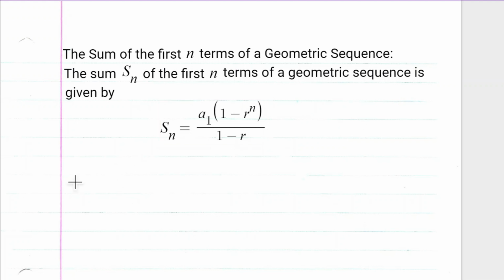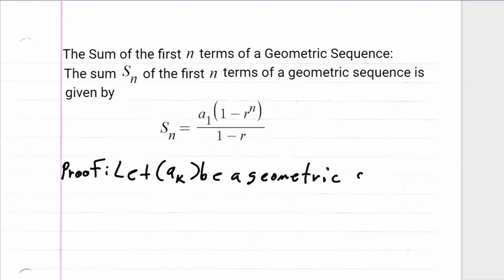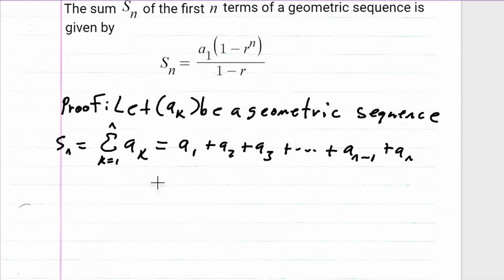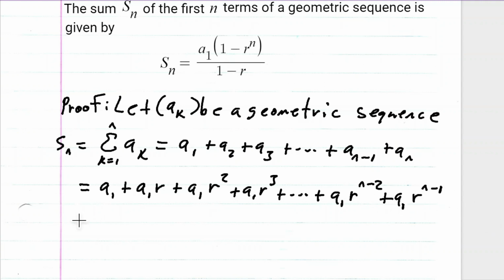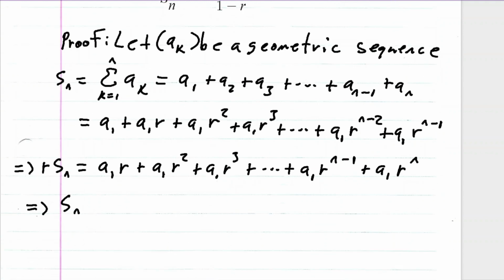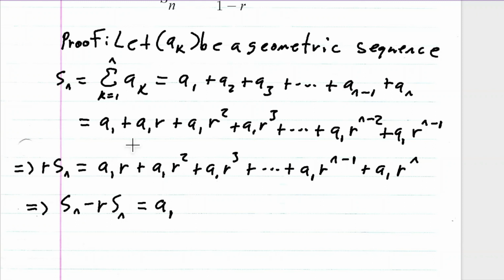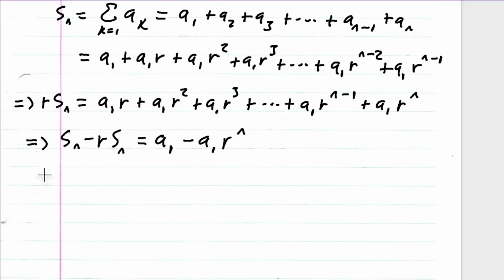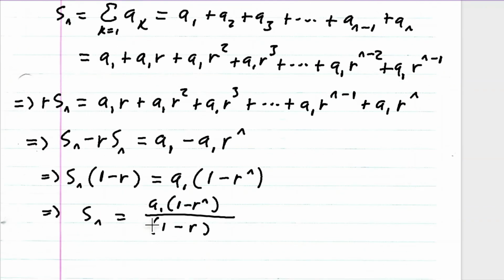The Sum of the first n terms of a Geometric Sequence